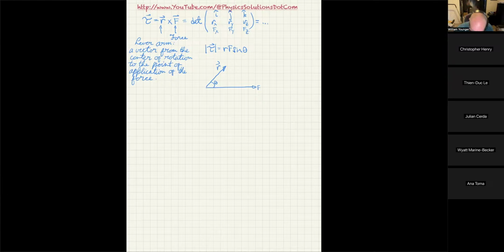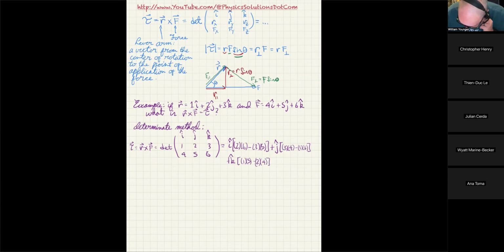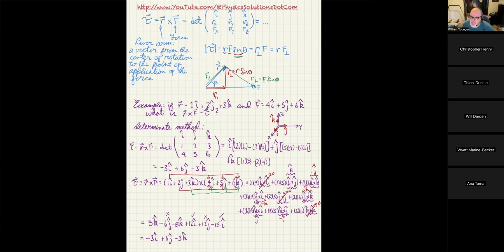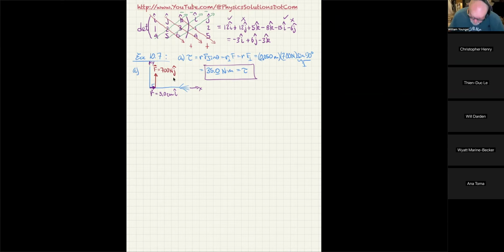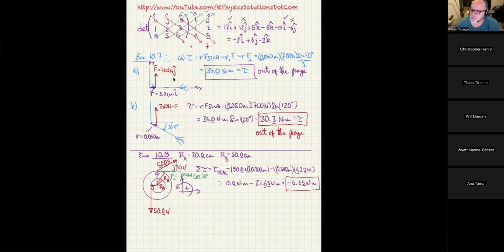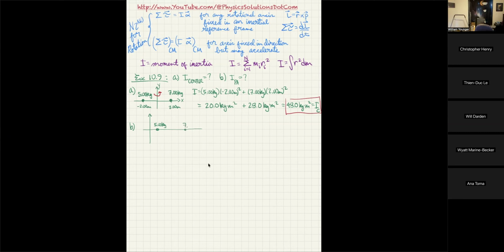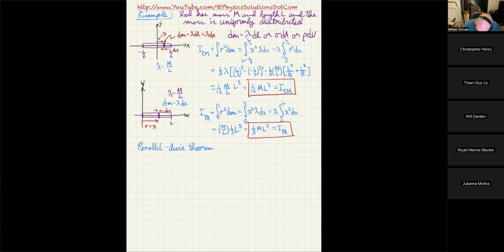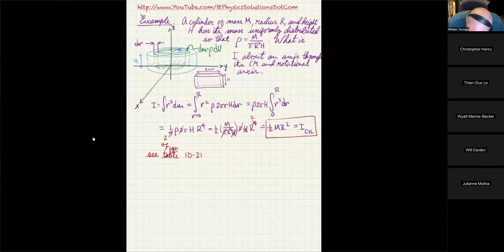Calculating Torque and Moments of Inertia: Determinants and Integrals